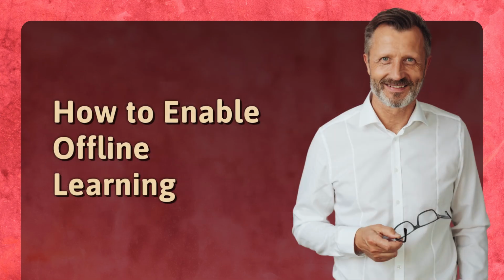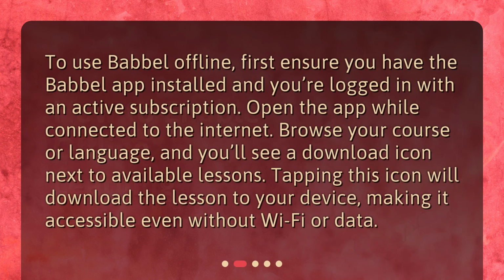Babbel Offline Mode: Download Lessons & Learn Anywhere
Babbel Offline Tips 👉 Discover how to enable Babbel’s offline mode, download language lessons, and manage your progress without internet access. Perfect for travelers and learners on the go, this tutorial guides you step-by-step to master offline learning with Babbel. Never miss a study session again!

00:00 🔹 Introduction to Babbel Offline Mode
00:28 🔹 How to Enable Offline Learning
00:58 🔹 Managing Your Downloaded Lessons
01:26 🔹 Tips for a Smooth Offline Babbel Experience
01:55 🔹 Offline Progress Sync and Troubleshooting

📌 Educational/Language Learning Apps 🔸 App Features & Settings Deep Dives 🔸 Mastering Offline Mode in Babbel: Download Lessons for Anytime Learning